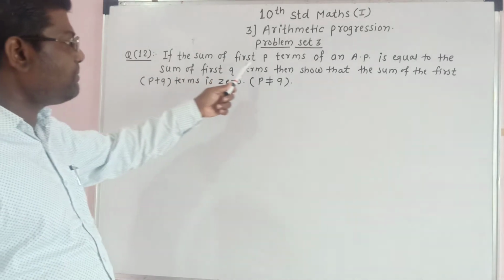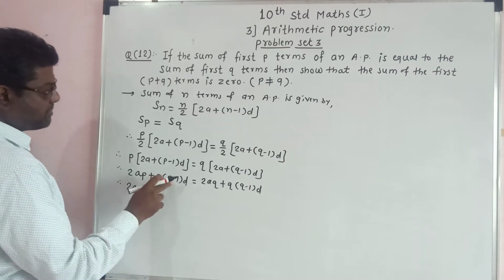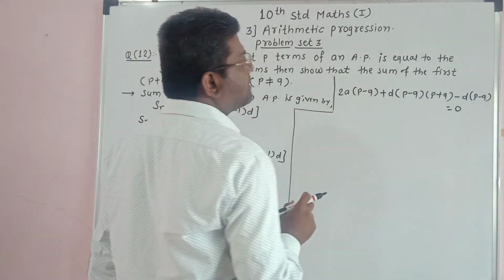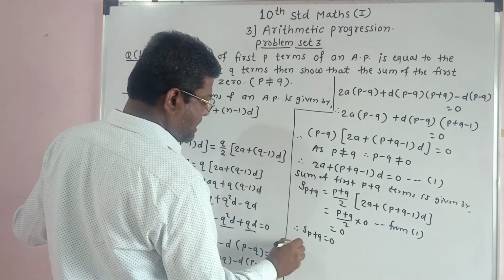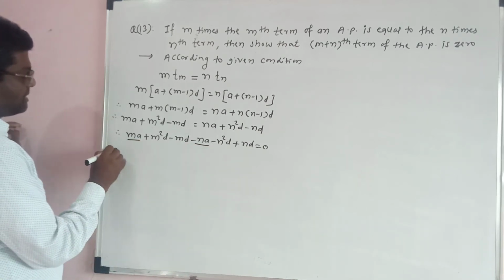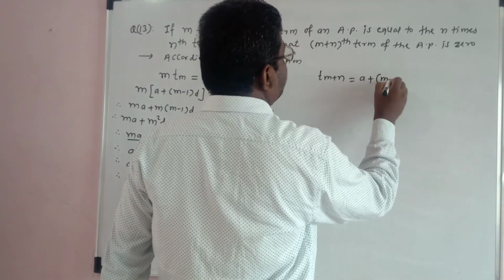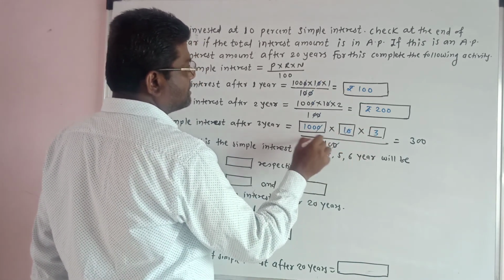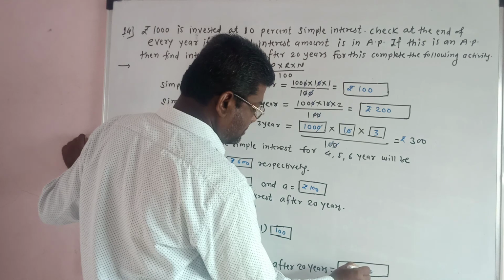ARITHMETIC PROGRESSION problem set 3 (Q12 to Q14)(Maharashtra State board class 10)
1) watch at 480p or higher
2) Arithmetic progression class 10
3) problem set 3
4)Q12 to Q14
5) saudagar saptal sir